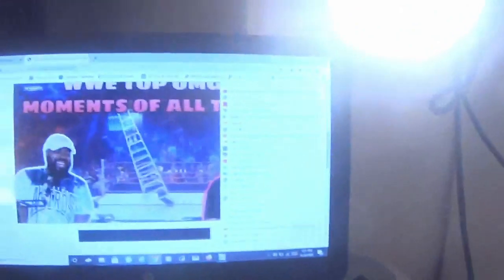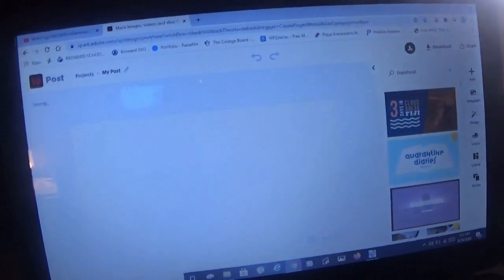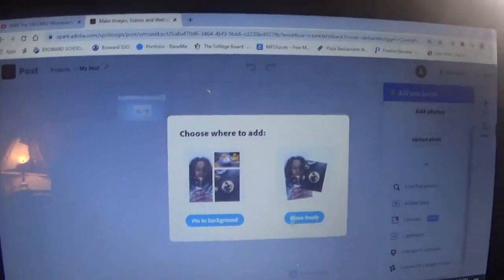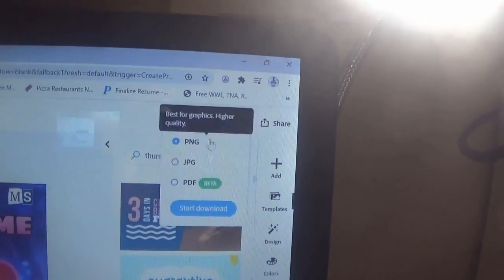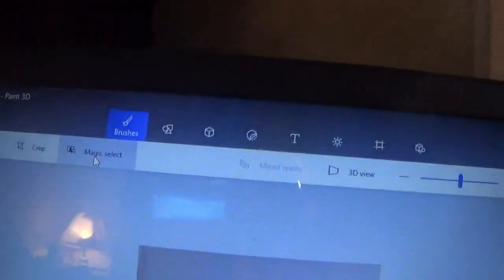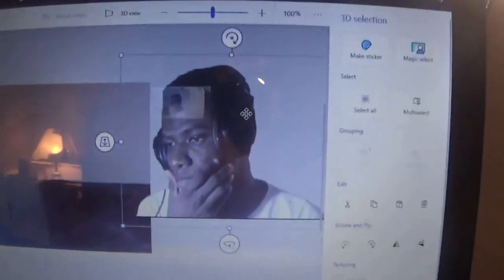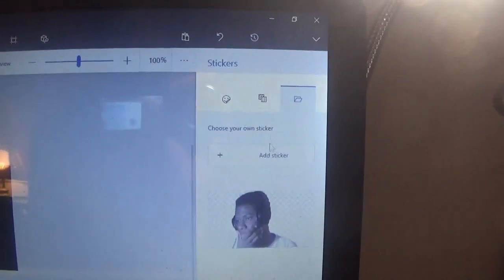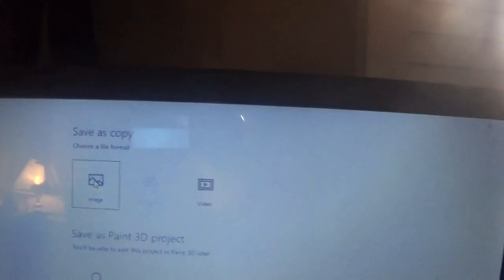THIS IS HOW I MAKE MY REACTION VIDEOS!!!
STAY POSITIVE AND KEEP THE VIBEZ UP🙏🏾💯